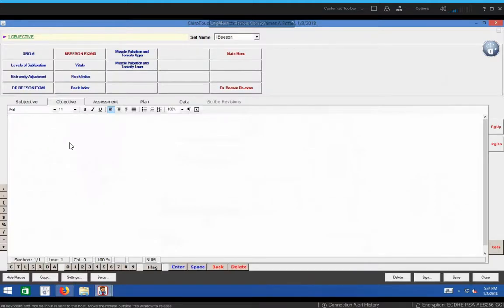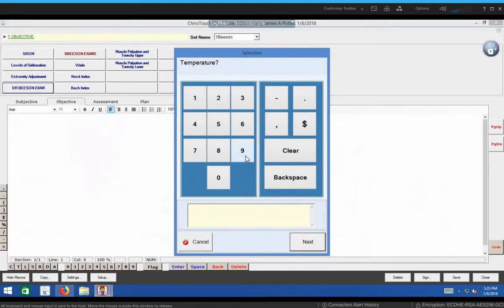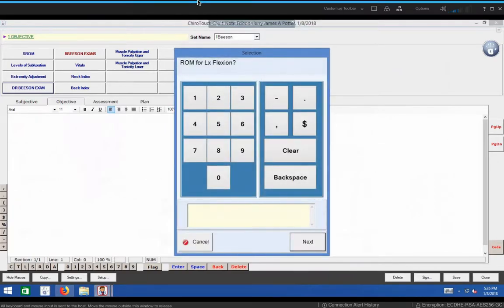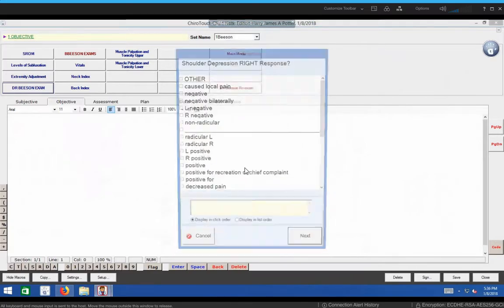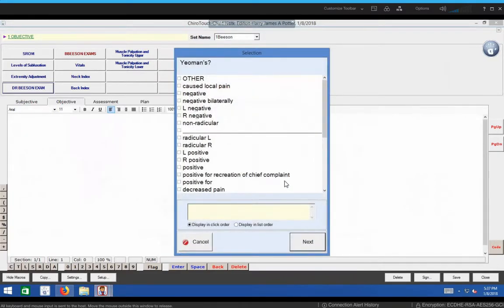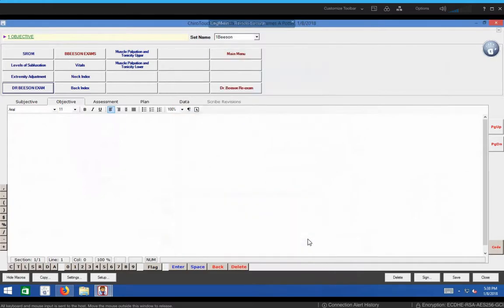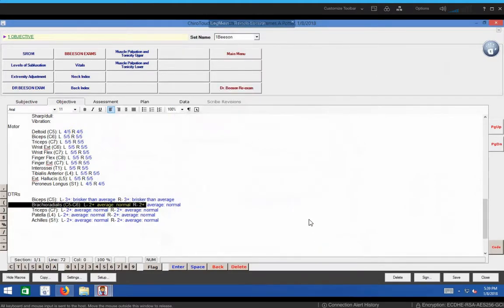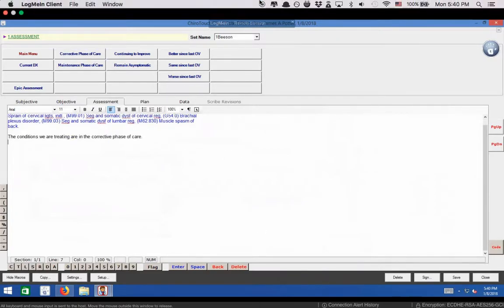CT Exam And Assessment Training